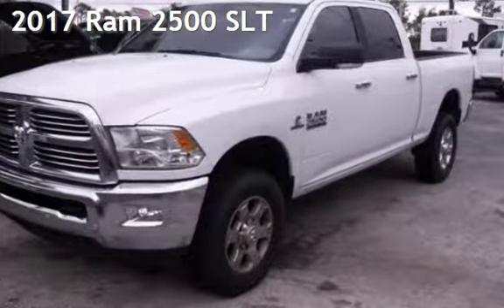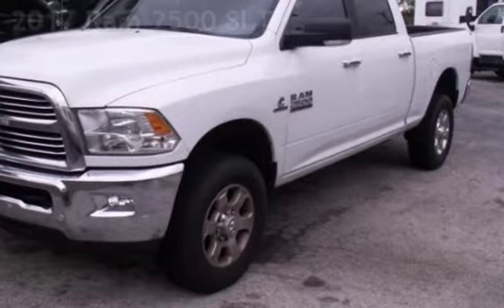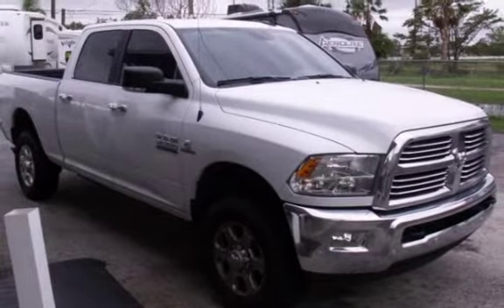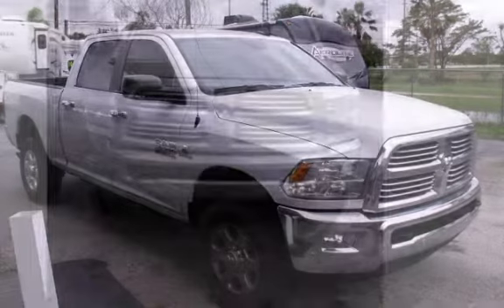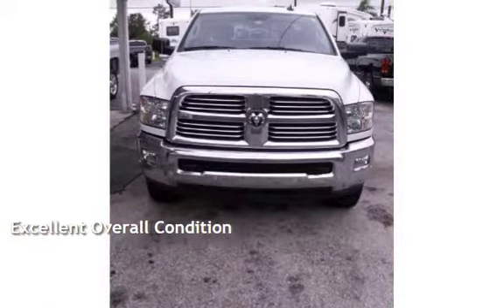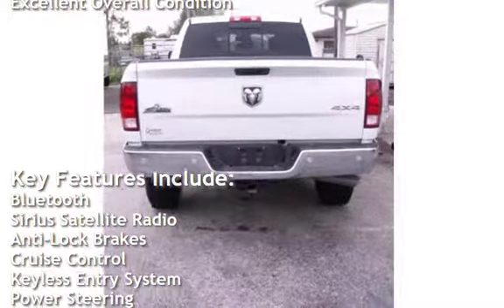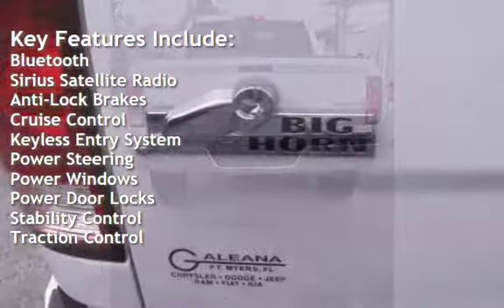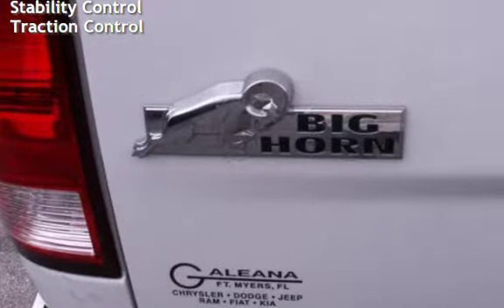2017 Ram 2500 SLT for sale in FORT MYERS, FL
JUST IN! THIS TRUCK IS IN EXCELLENT CONDITION WITH ONLY 12,000 MILES ON IT. IT'S THE BIG HORN EDITION AND IS LOADED WITH OPTIONS INCLUDING THE 6.7L DIESEL, 4 WHEEL DRIVE, POWER WINDOWS, LOCKS, MIRRORS, TILT WHEEL, CRUISE CONTROL, REAR BACK UP CAMERA, BEDLINER, TRAILER TOW PKG., CD PLAYER, AND MORE.

WE HAVE MAINTAINED A GREAT REPUTATION FOR OVER 26 YEARS RIGHT HERE IN FT. MYERS.